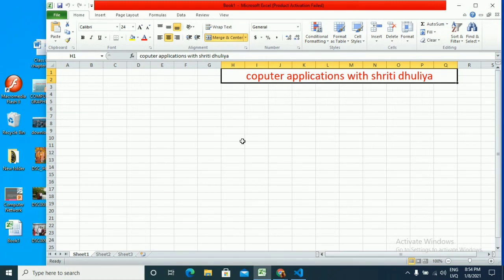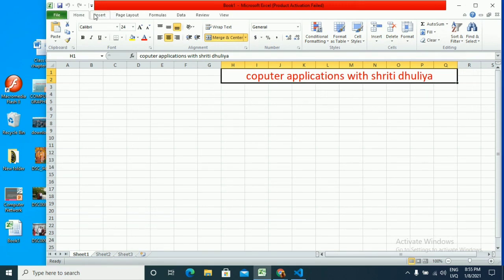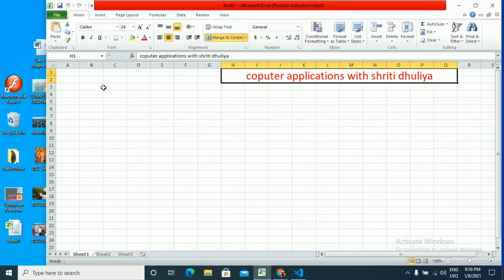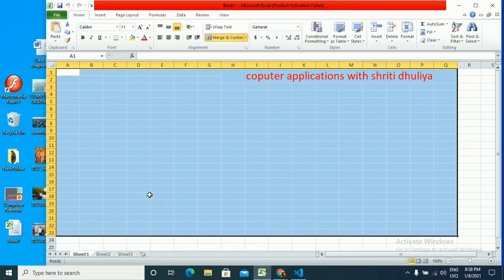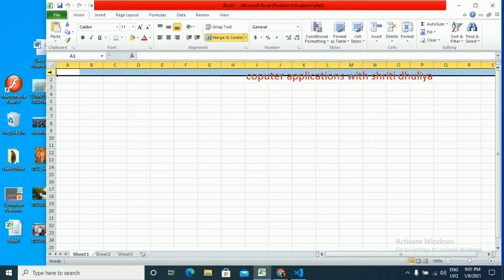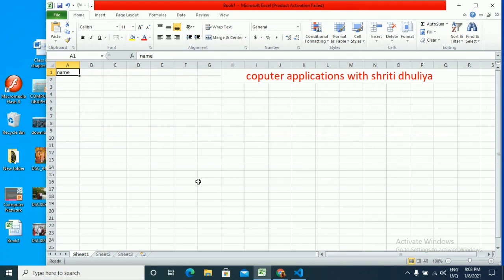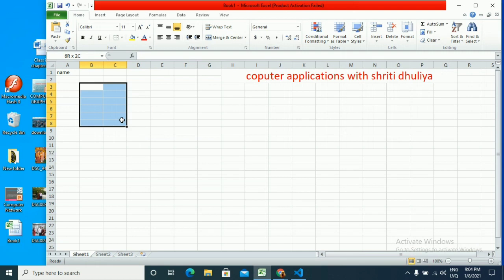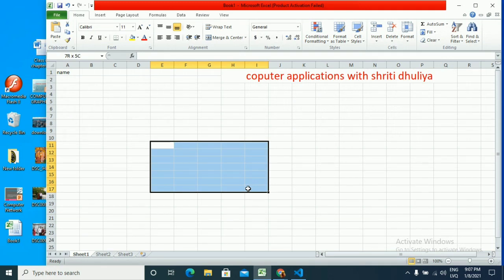ms Excel class 9